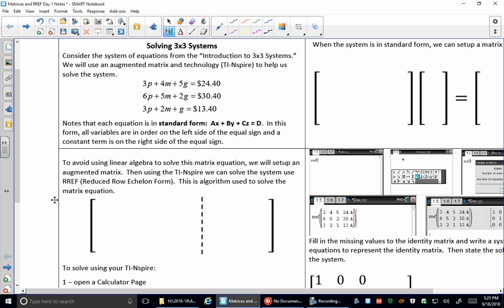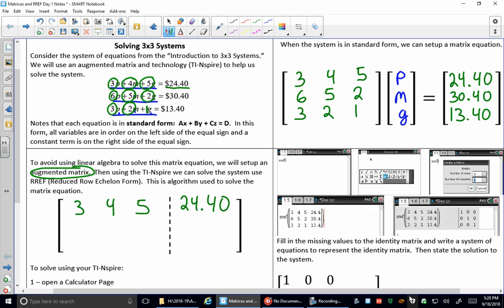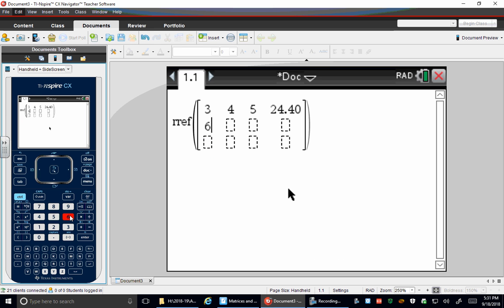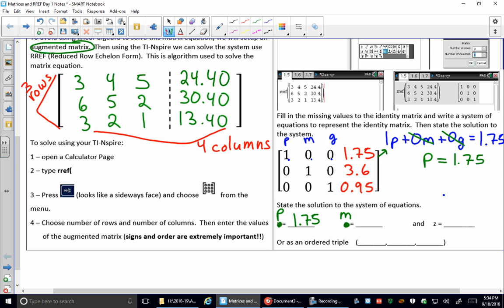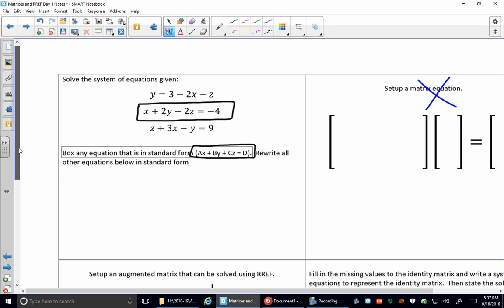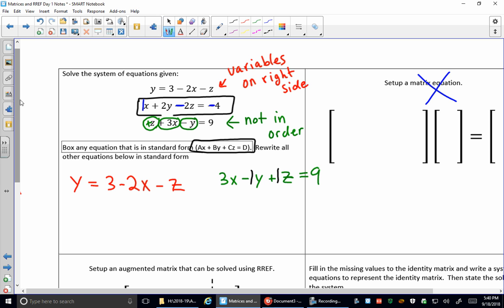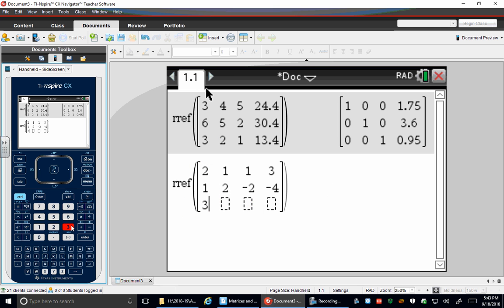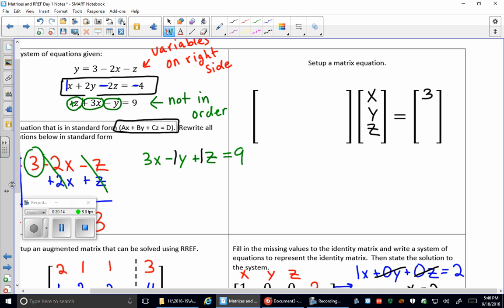Matrices and RREF Day 1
Algebra 2